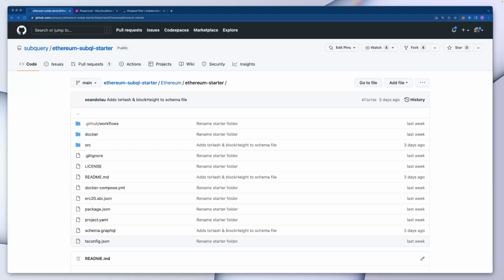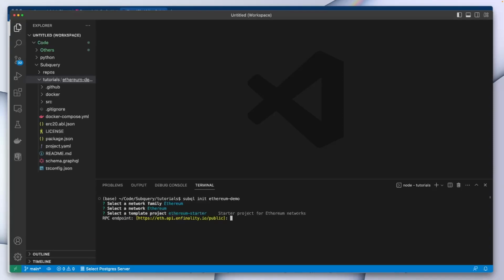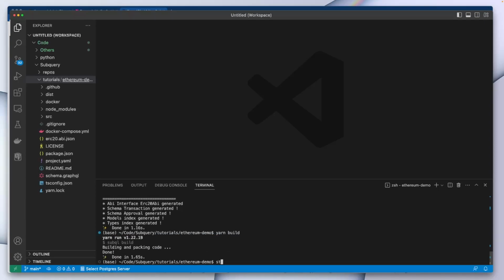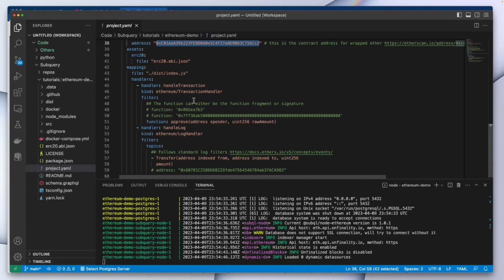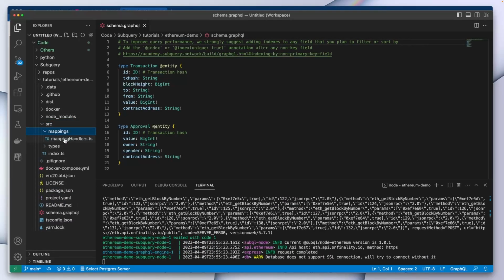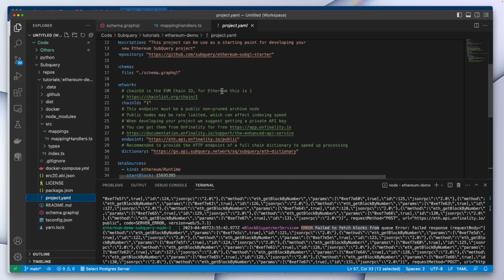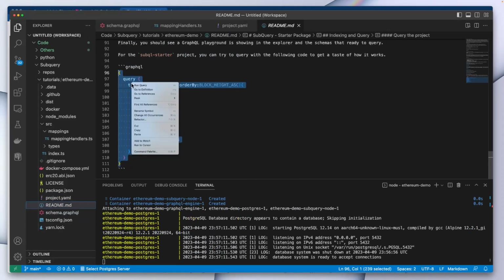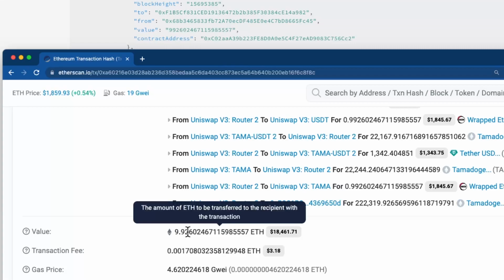Running the Ethereum Starter Project | Indexing in an Instant⚡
It's time to sit back and let Sean Au show you how it's done! 💪 Check out this simple Ethereum Starter Project to learn how you can use SubQuery for your data indexing needs.

Let us handle your indexing while you focus on building the next unicorn project 🦄💻